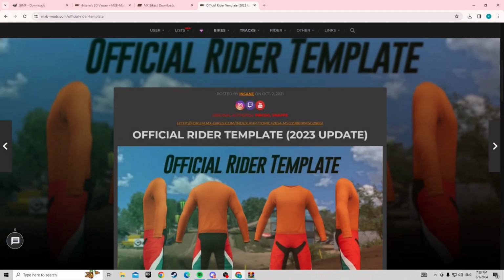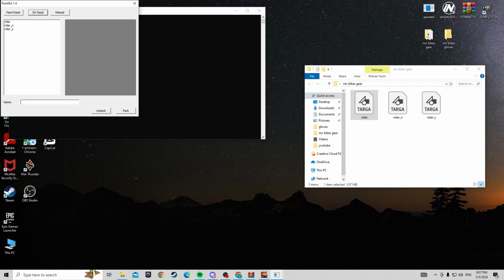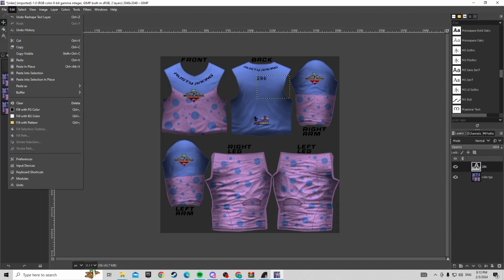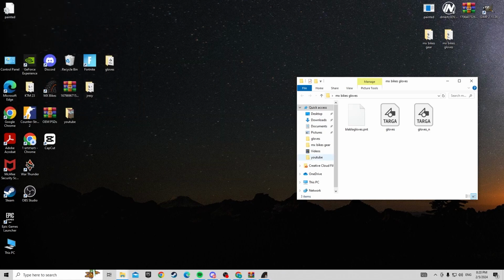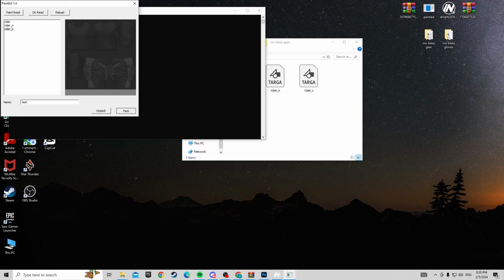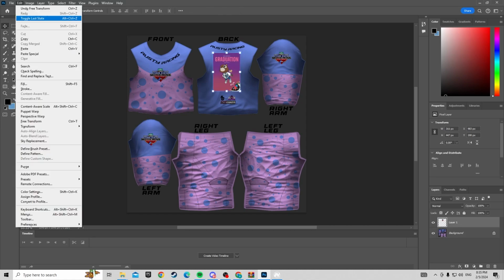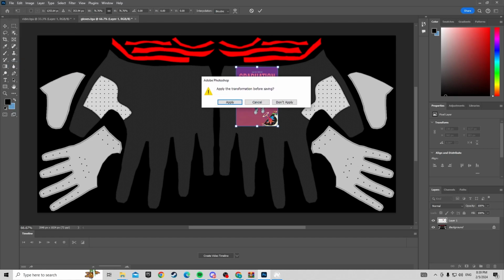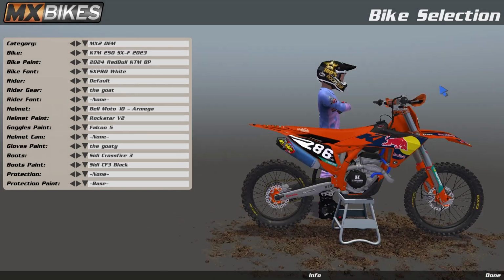HOW TO DO CUSTOM PAINTING FOR GEAR AND GLOVES EVERY STEP